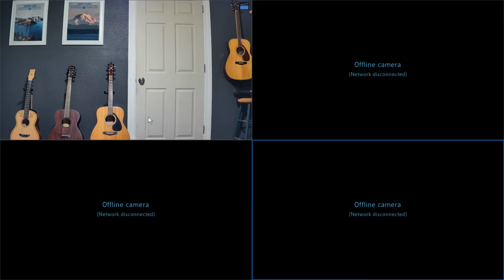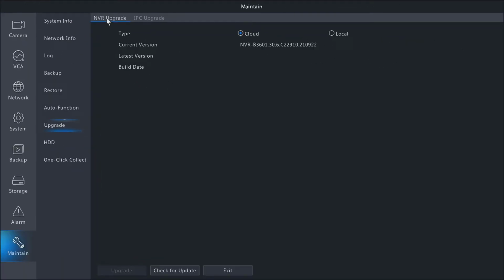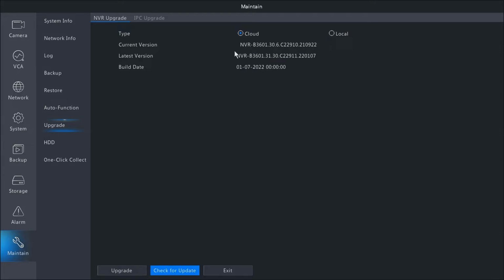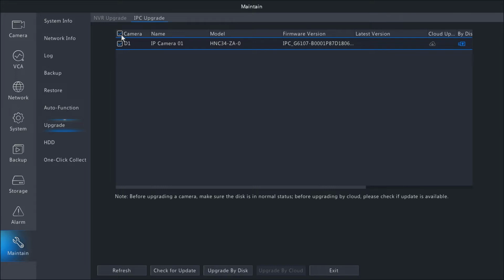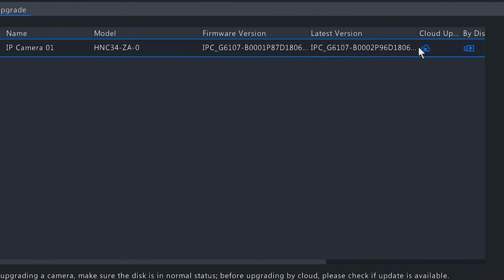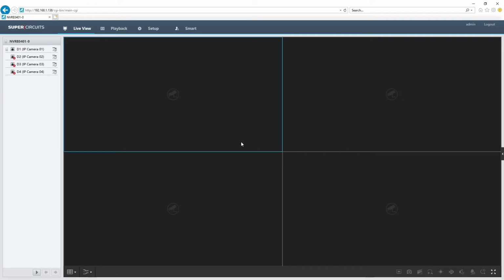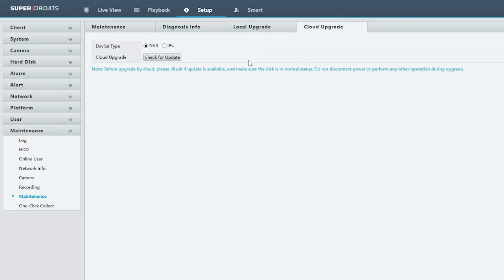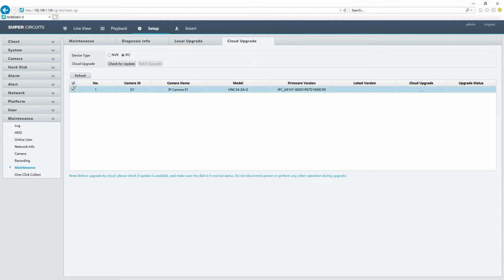How To - P2P Recorder and IP Camera Firmware Updates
Applying firmware updates to your Supercircuits Recorders and IP Cameras is a simple and easy process when using P2P.

Video Contents:
00:00 -  Intro
00:40 -  Local Interface
02:15 - Web Browser
03:23 - Mobile App
05:08 - End